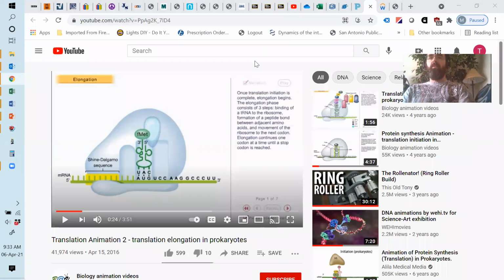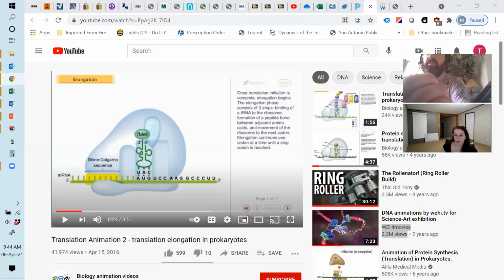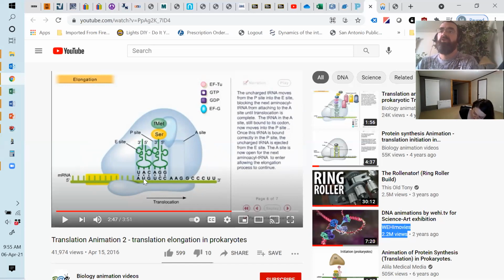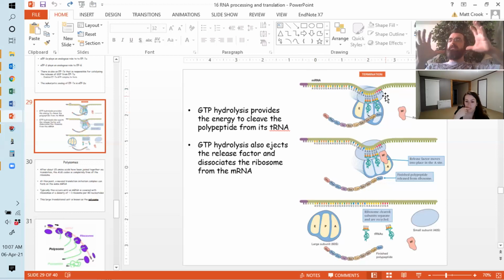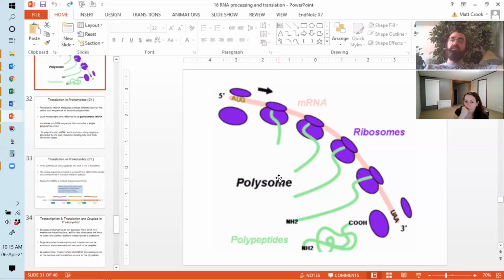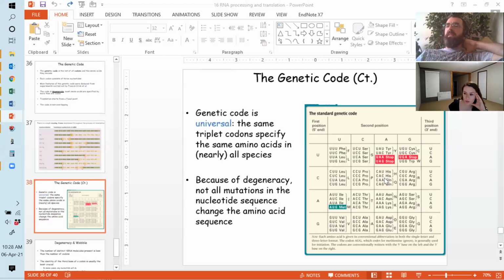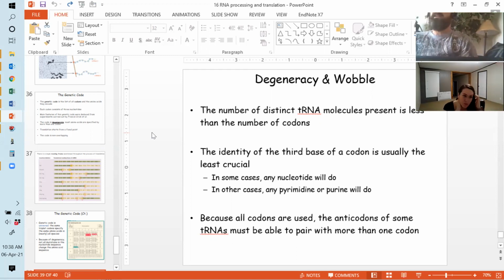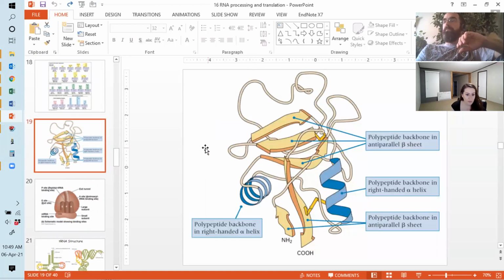6 4 Genetics TTh